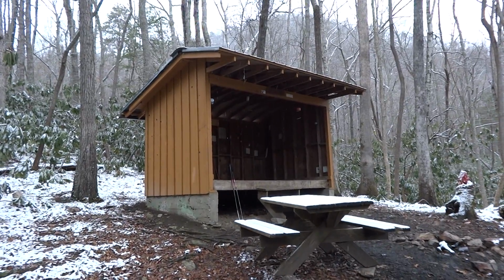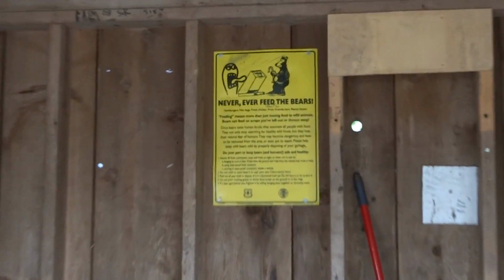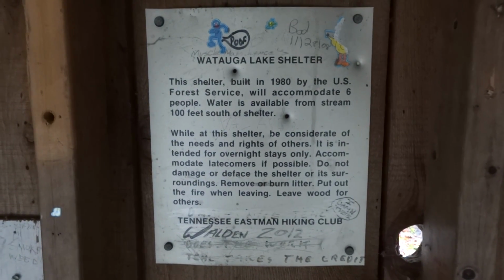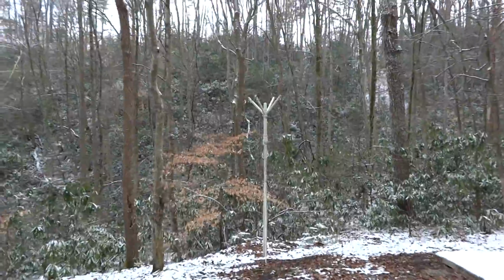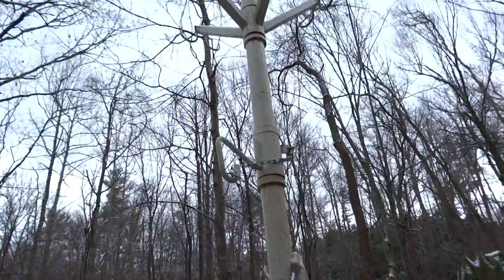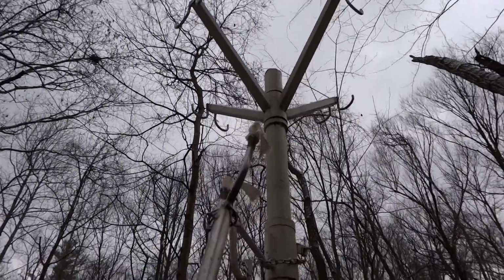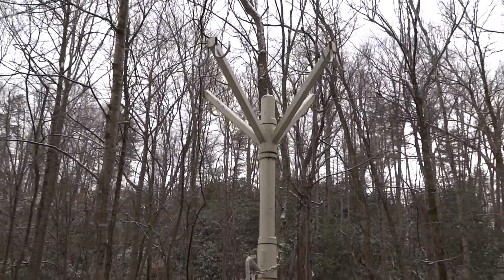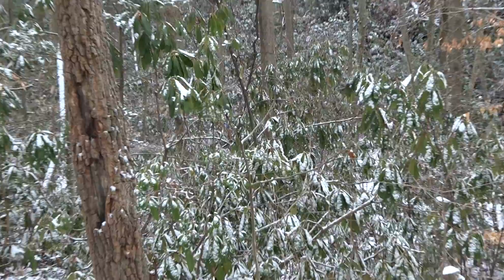Watauga Lake Shelter, TN 2/16/13 (day hike on the AT)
Watauga Lake Shelter is a typical shelter found in TN on the Appalachian Trail.  It is three-sided with an open front and wooden sleeping platform.  There is a picnic table and a bear pole for hanging food items out of the reach of snooping bears.

The water source is crossed on the blue-blazed trail leading to the shelter.  There is no privy here.

I was just out for a short day hike.